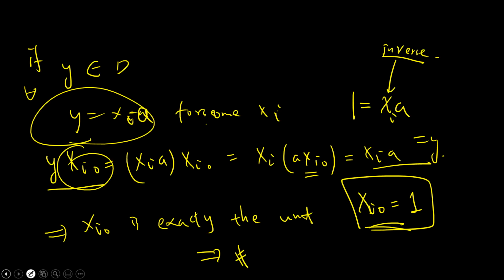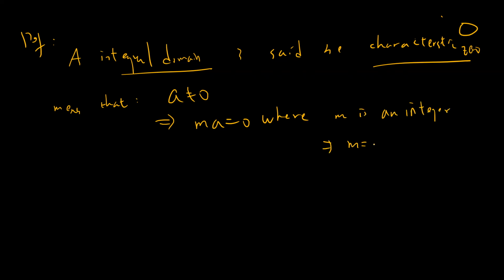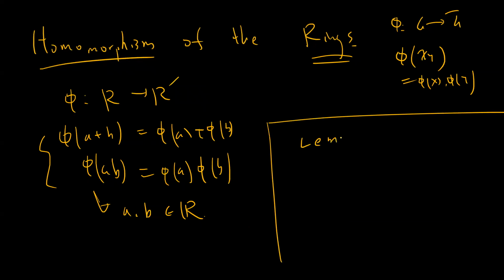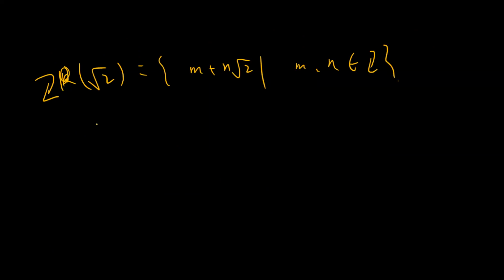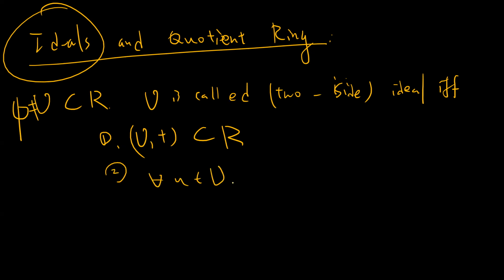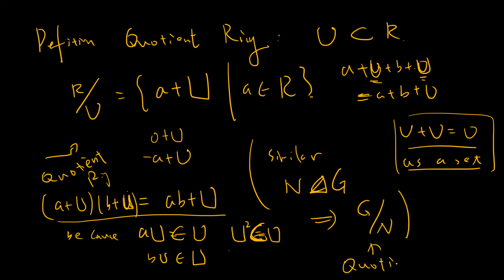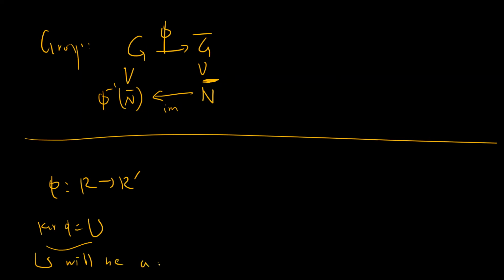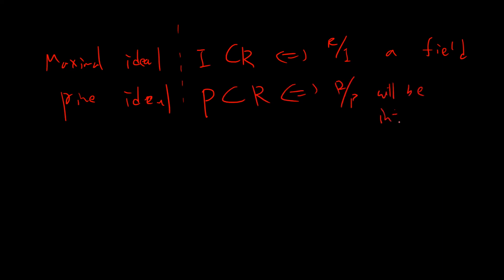Homomorphism of ring and ideal, quotient ring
Real analysis

(algebraic geometry)

0xab3acdec0919be9d429baf2190de2e2a4a384c7e